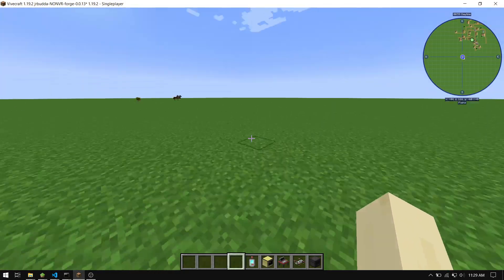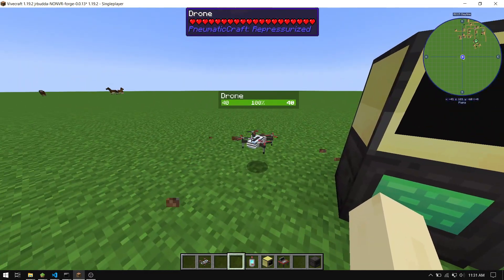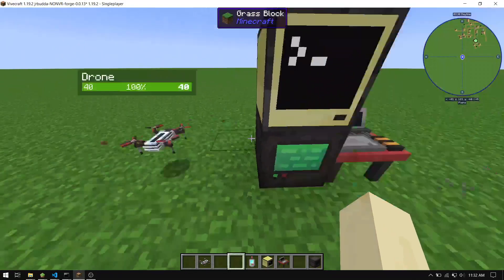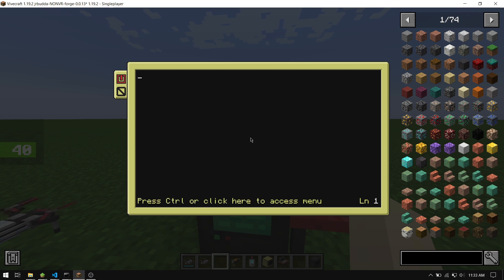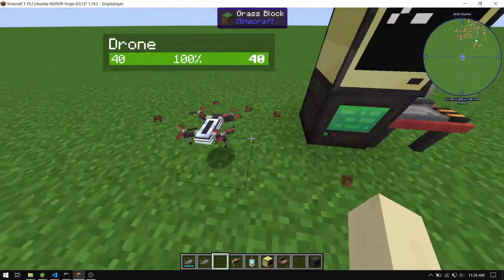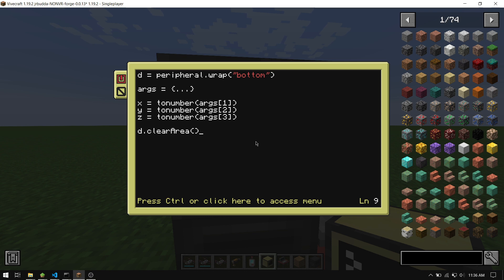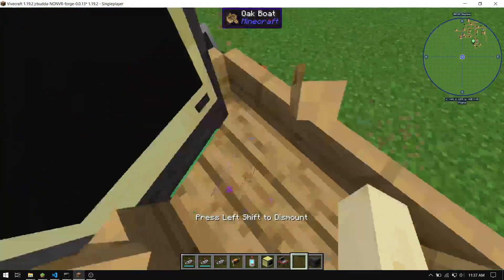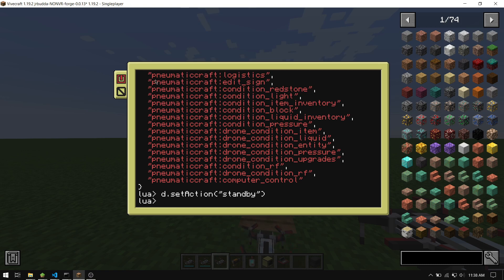Programming Pneumaticcraft Drones with CC:Tweaked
Sorry about the audio balancing, had to reinstall windows and didn't have time to reinstall any editing software. Will reupload when I get a chance with fixed audio.